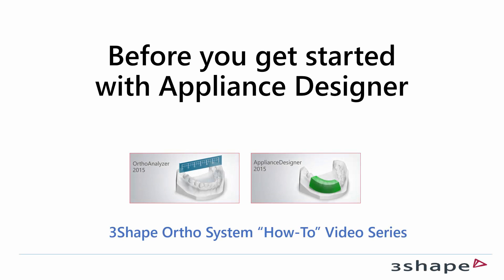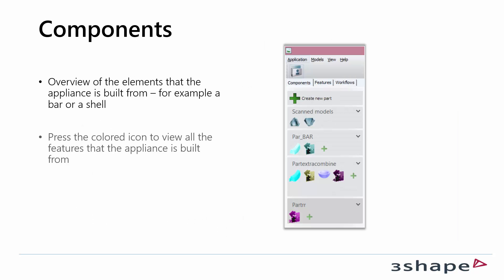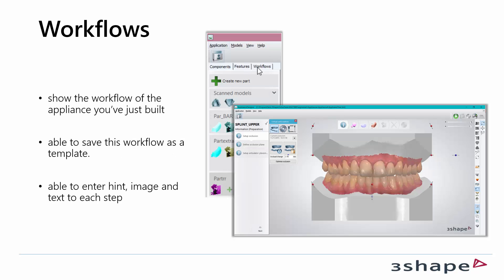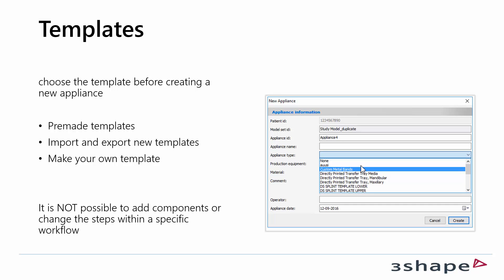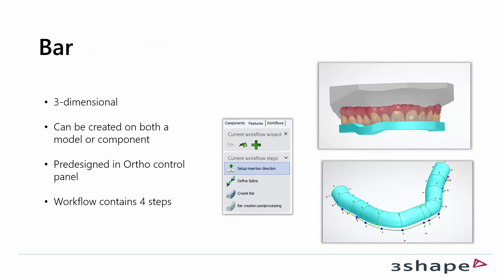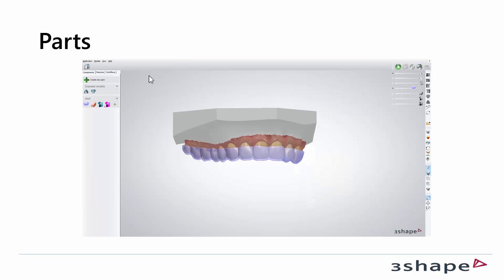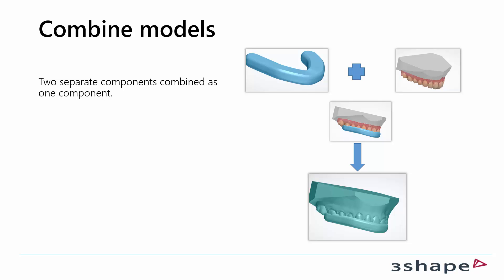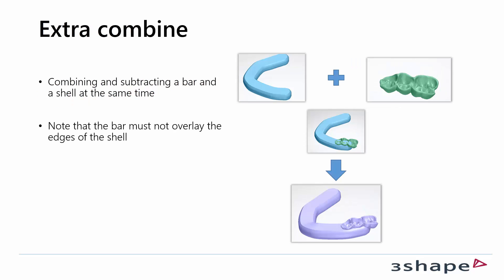3Shape Appliance Designer - How to Get Started with Appliance Designer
By watching this video, you will learn how to get started with Appliance Designer. This video explains the glossary in Appliance Designer. All components, features, workflows, bars, shells, parts, templates and how to create combined models are explained in this video.